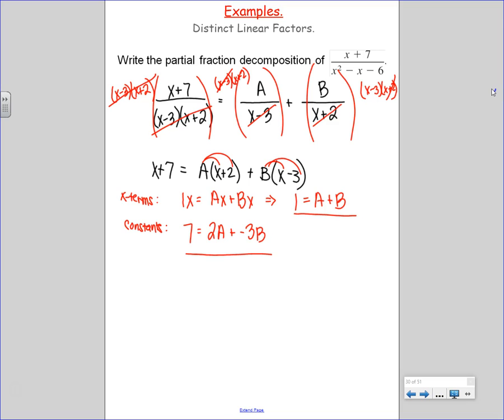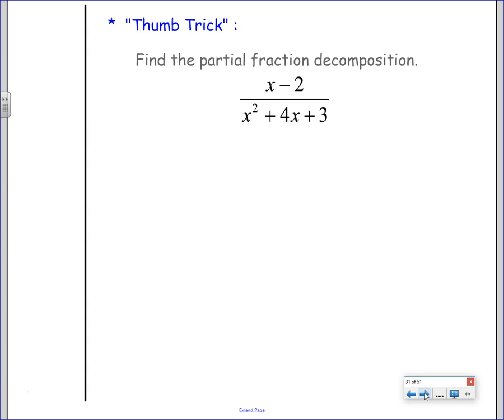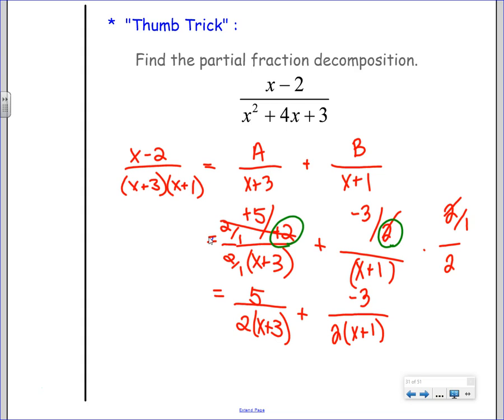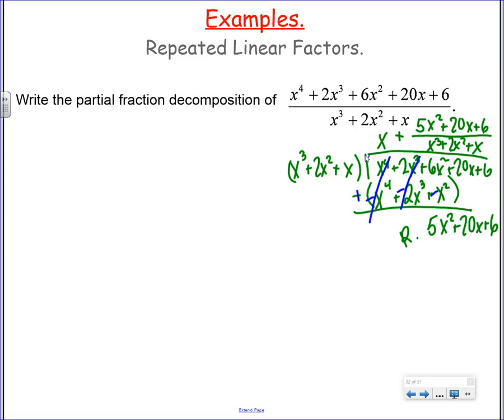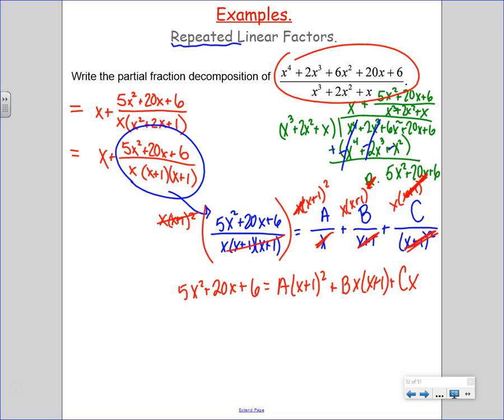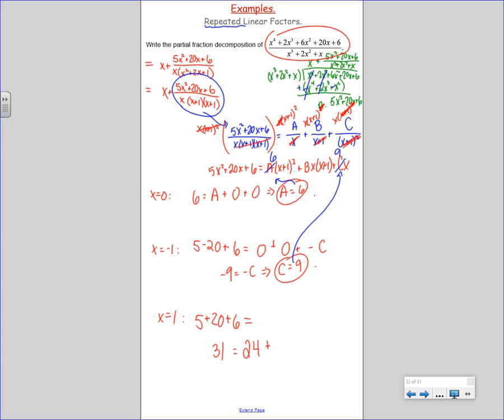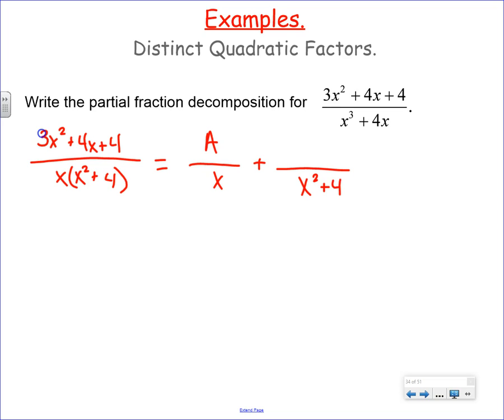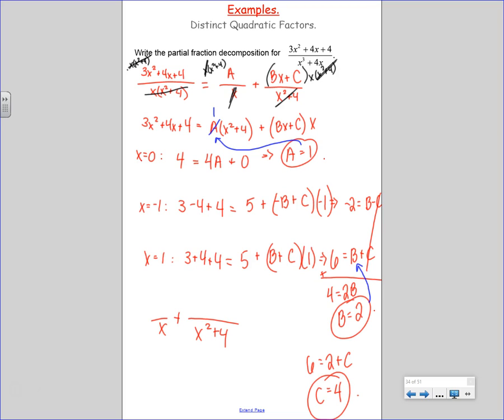HPrecalc 02 12 18